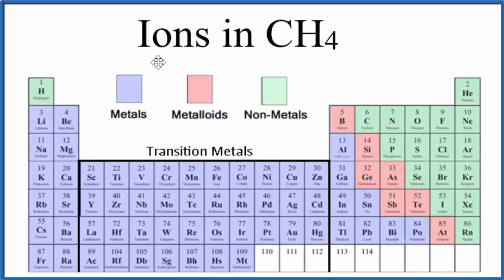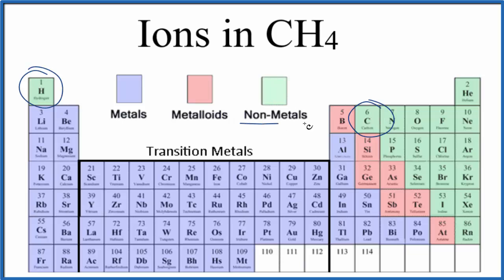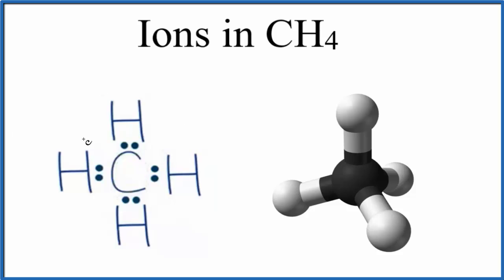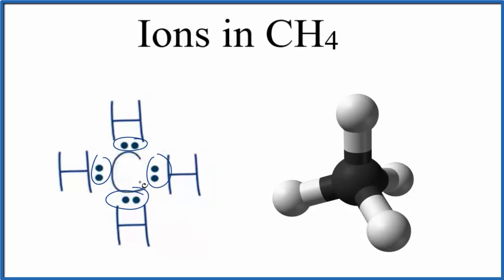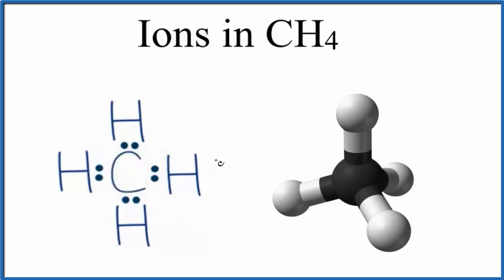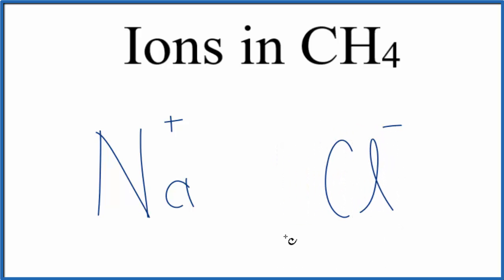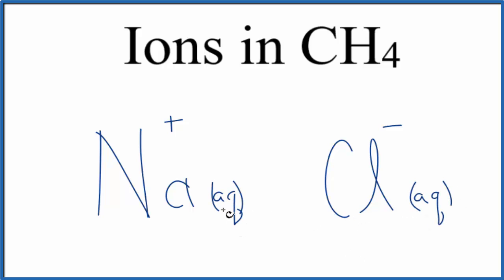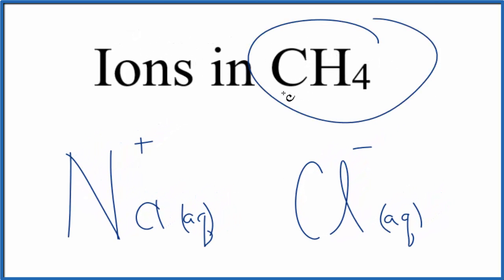Number of Ions Present in CH4 (Methane)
To determine the number of ions in CH4 you need to recognize the we have an covalent/molecular compound. This is because C is a non-metal and H is a non-metal and there is a small difference in the electronegativity values for C and H.

Because we have a molecular/covalent compound, CH4 will not easily form ions.